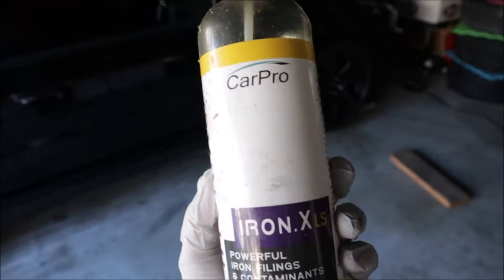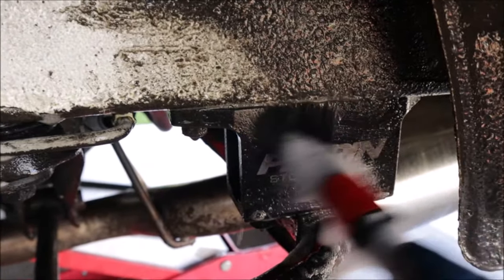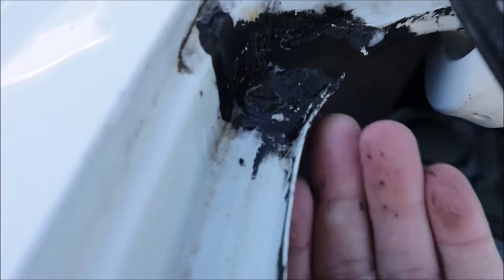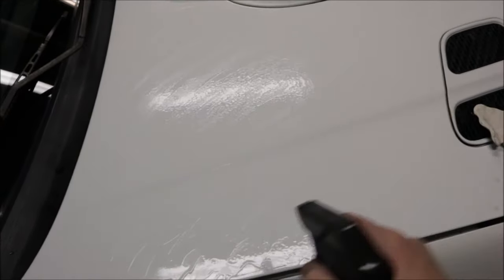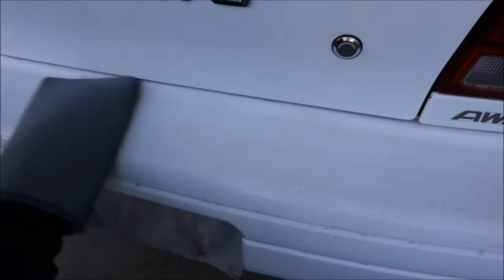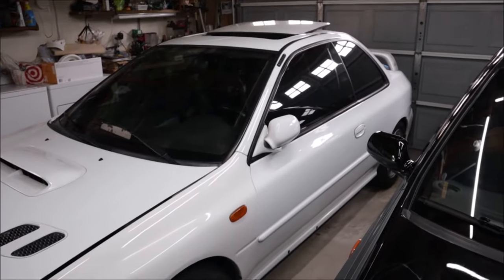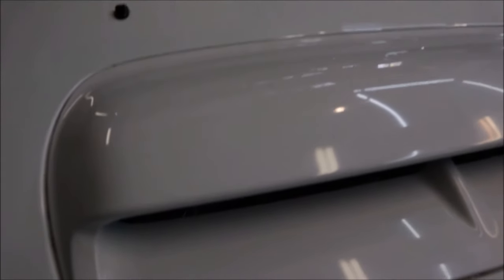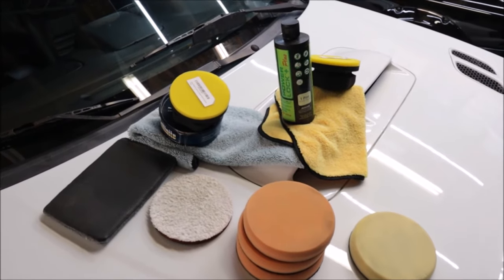Impreza 2.5RS GC8 Project Unicorn Part 2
Part 2 of the 1999 USDM Impreza 2.5RS. Time to start the detail process and see what we are working with!